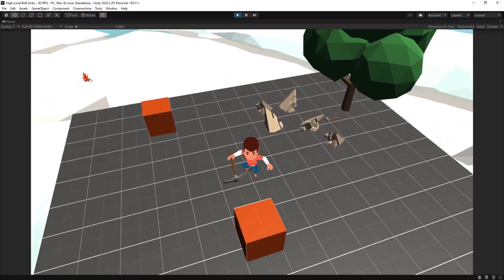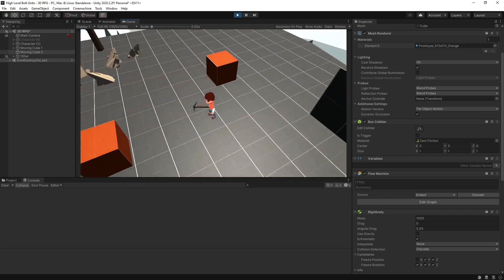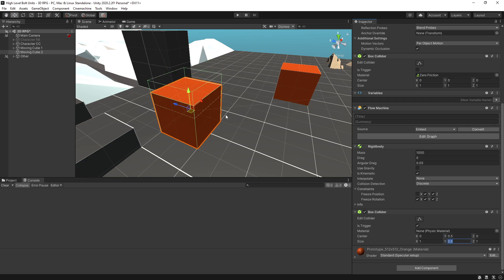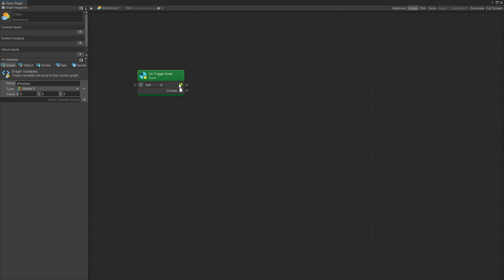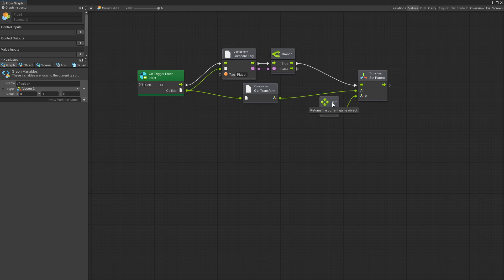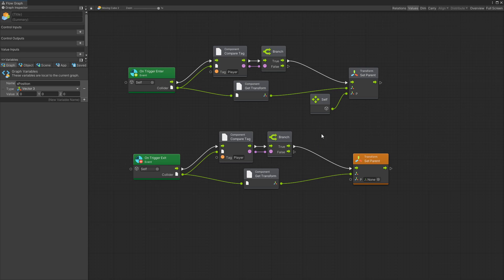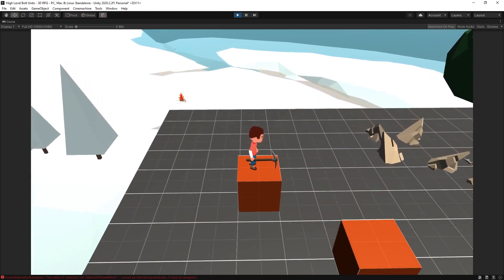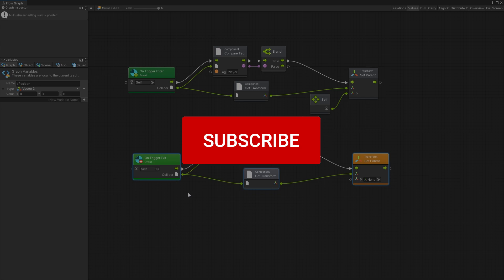Simple Moving Platform Setup Rigidbody/Character Controller - Unity Bolt Tutorial |Visual Scripting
In 3 minutes set up a moving platform in your game. Works with Unity's Ridgidbody and Character Controller.
Demonstrated with Bolt(Visual Scripting)